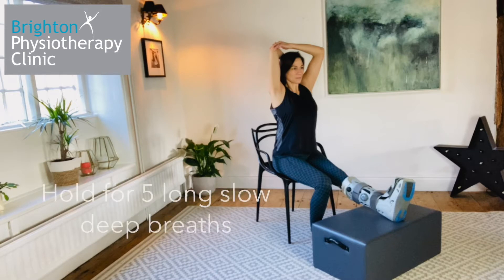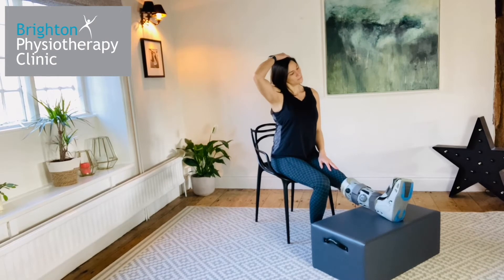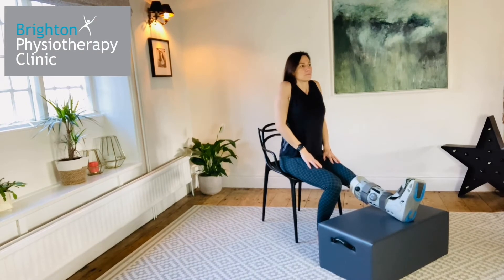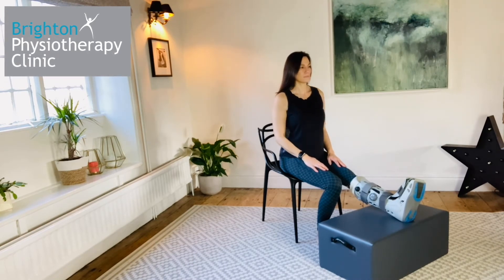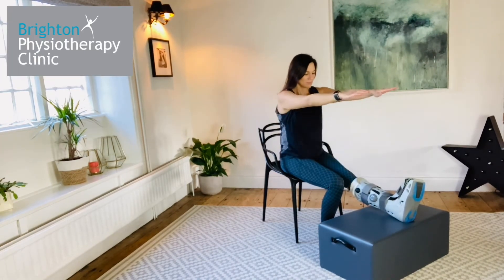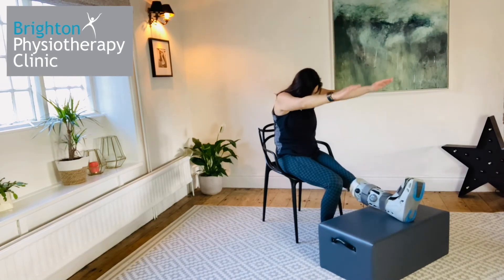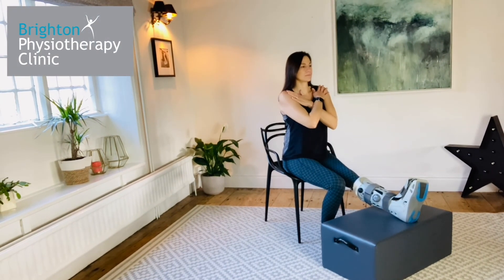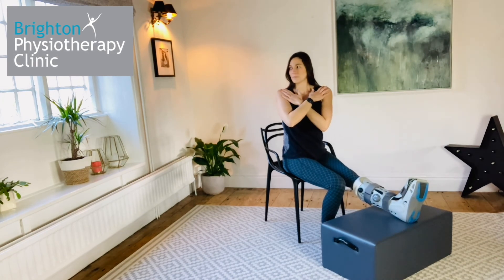Upper Body Stretches For Non or Partial Weight Bearing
It is important to stretch after doing any exercise to avoid tightness in your joints. Using elbow crutches or any mobility aid can make your neck and shoulders sore. It is therefore important to regularly stretch out your upper body as well as your legs and back.

Only start doing these exercises when your non-weight bearing limb is not painful or swollen when not elevated. Make sure you are able to get on and off the floor easily and have a supported surface next to to you (such as a chair) to help push yourself back up into standing.

To maintain good lengthening of the muscles, you should try and hold each stretch for a minimum of 5 long slow deep breaths. Do not push into a painful stretch but move into a position of slight resistance and let the body relax into that position with the breath.

Do not do any exercises that cause you pain, especially in or around your injury. Do not hold a stretch if you feel any neural symptoms such as pins & needles, numbness or sharp pain.